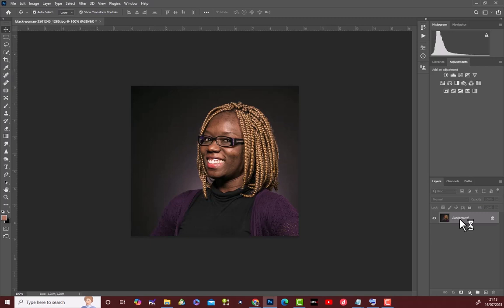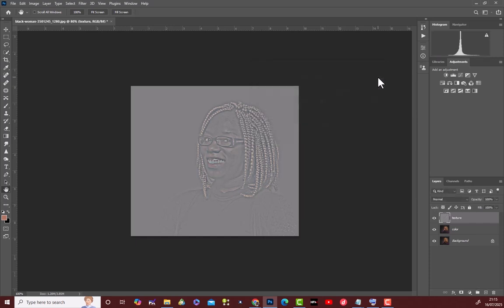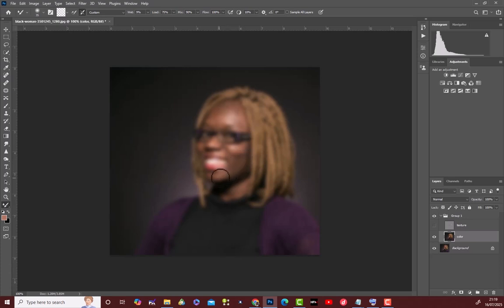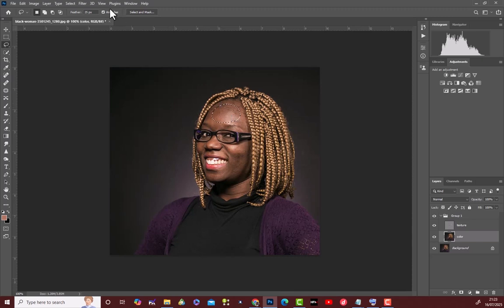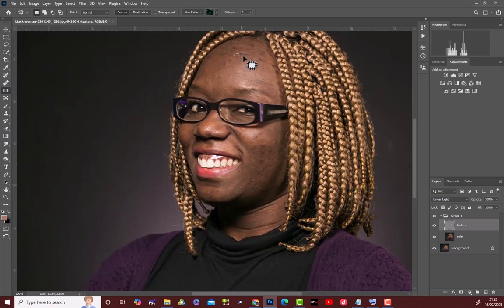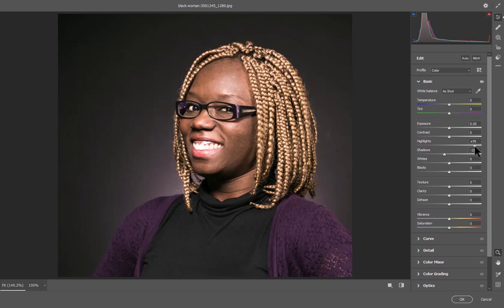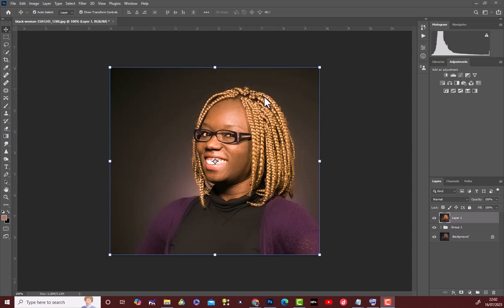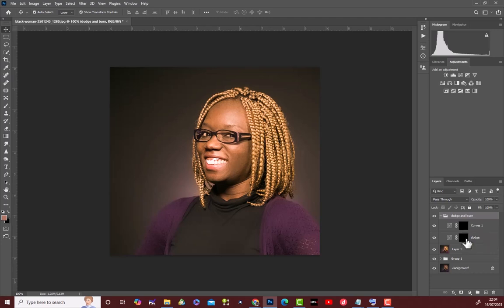Step By Step Retouch techniques in Photoshop for Beginners